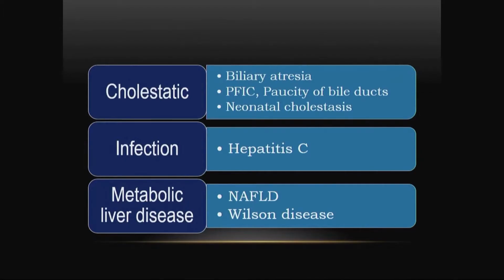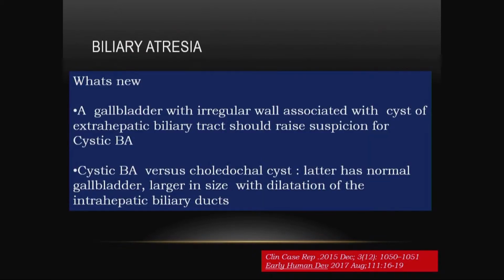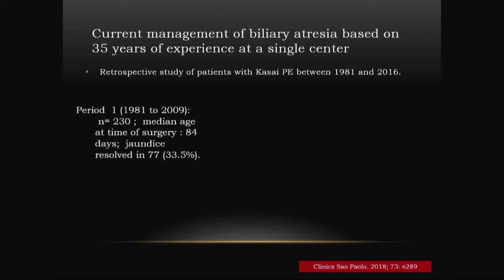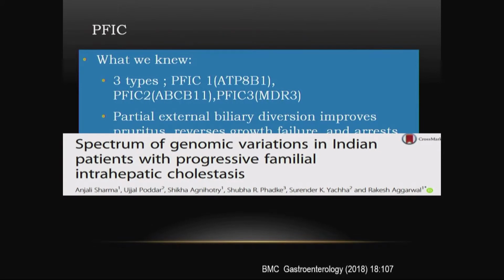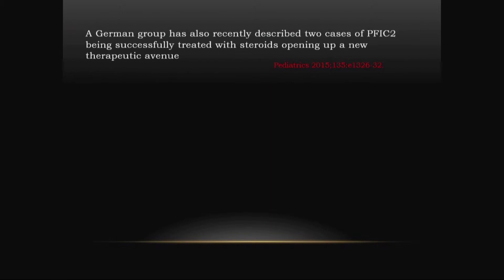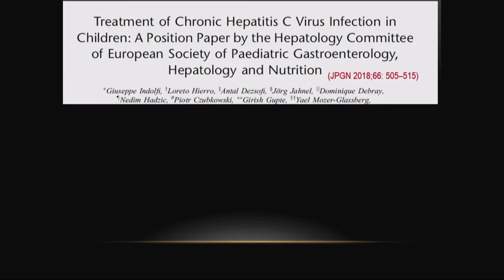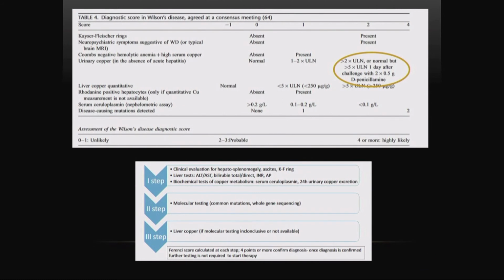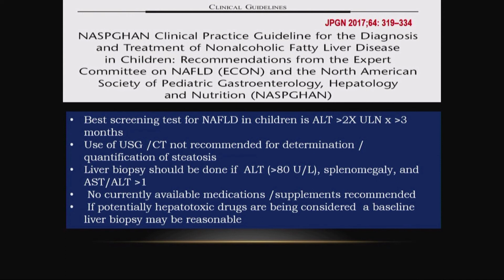26 Best of Pediatric Hepatology by DrSakshi Karkra